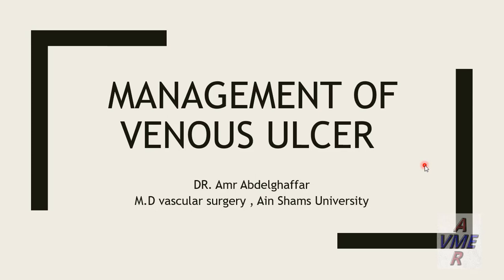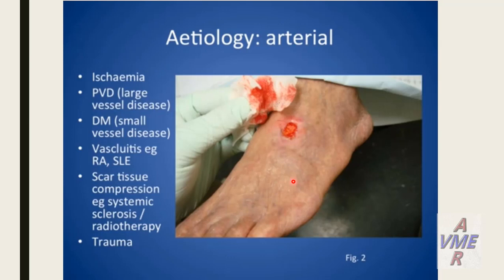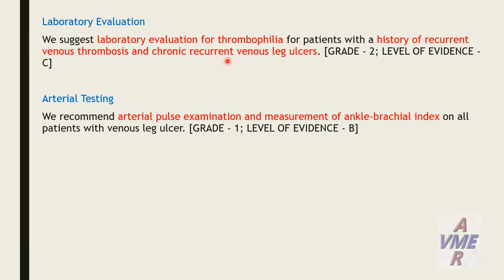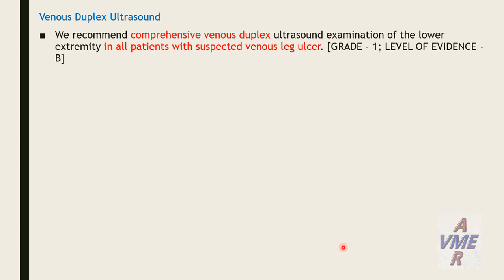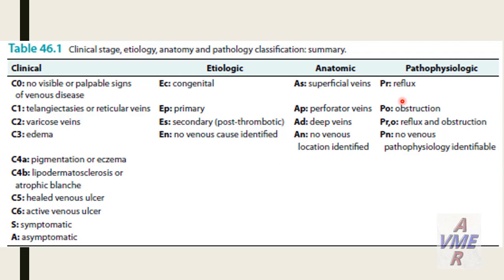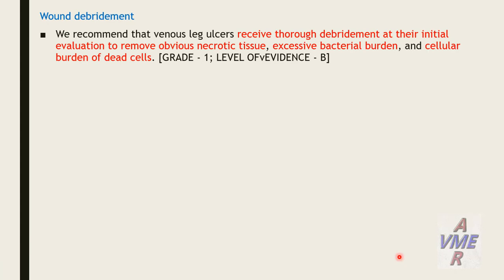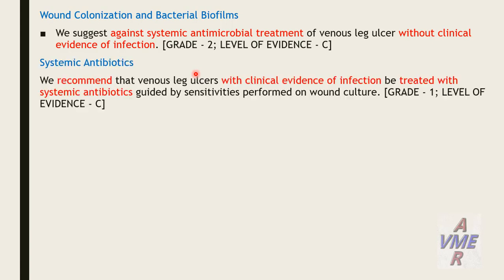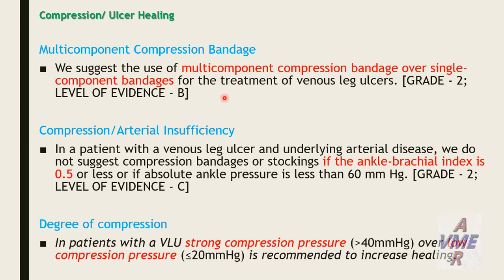Management of venous ulcer part 1